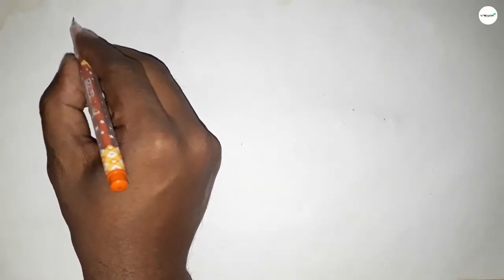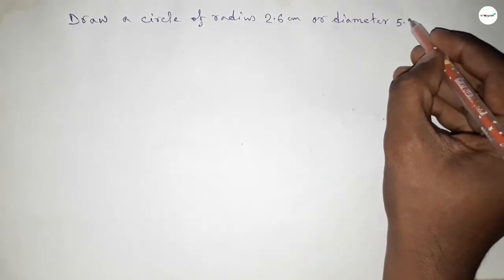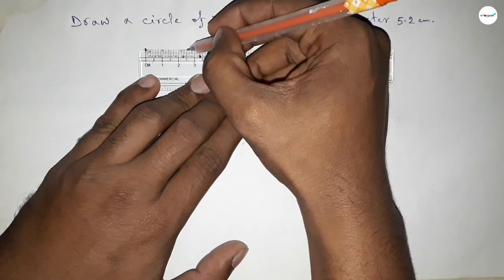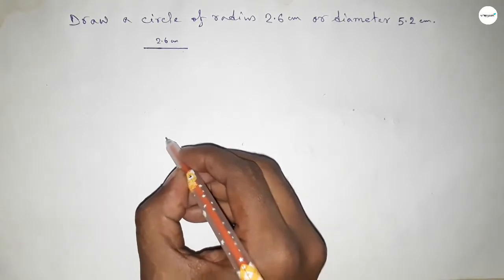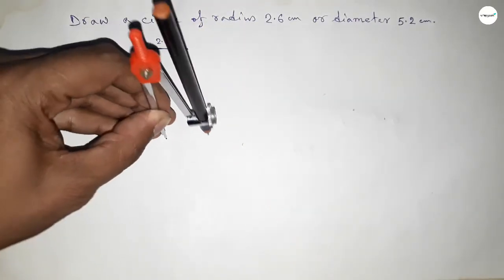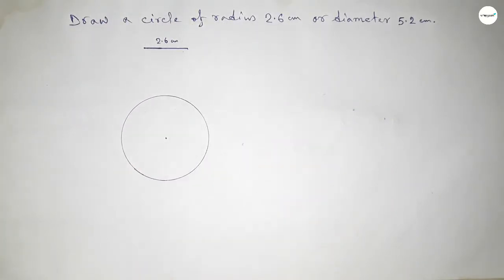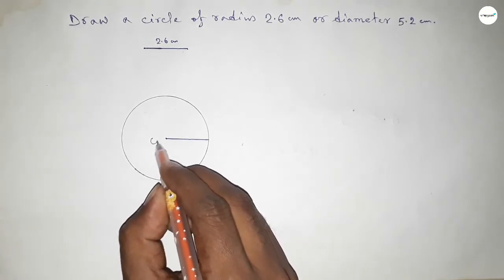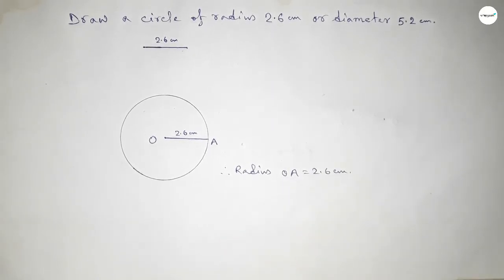How to draw a circle of radius 2.6 cm using compass.shsirclasses.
In Easy Way how to draw a circle of radius 2.6 cm.shsirclasses. Geometrical Construction.